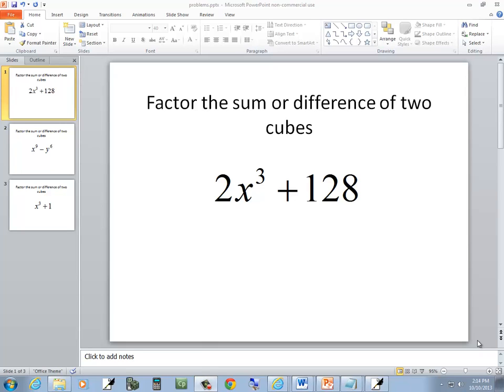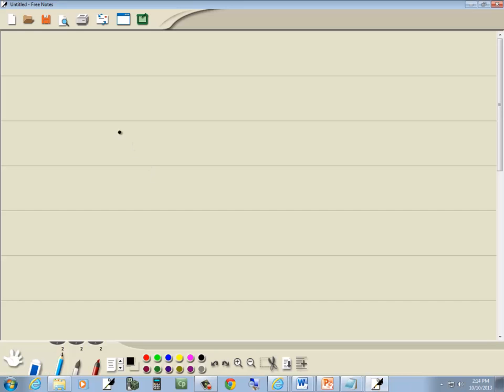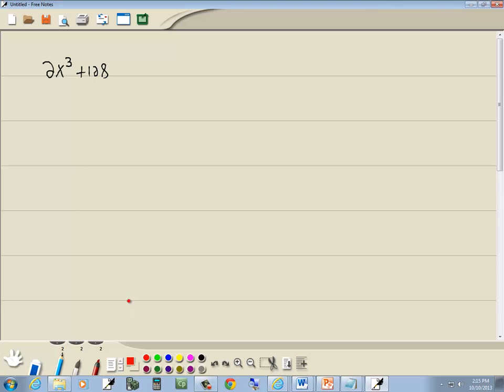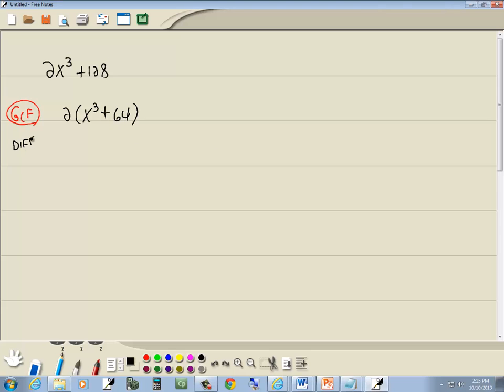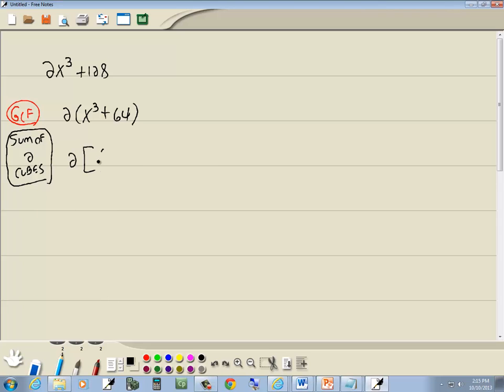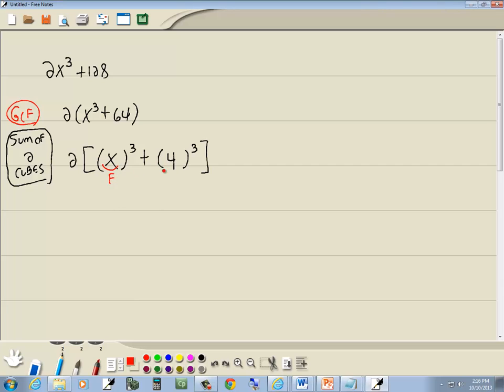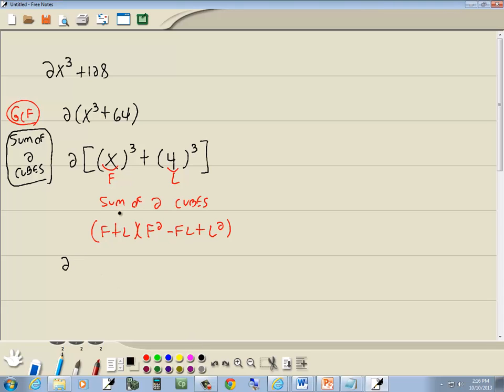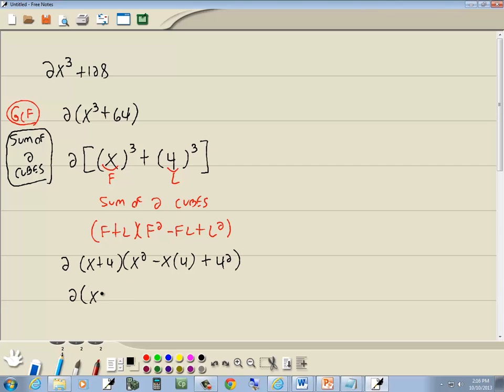Intermediate Algebra Homework - Factoring - Sum of Two Cubes - P0558697